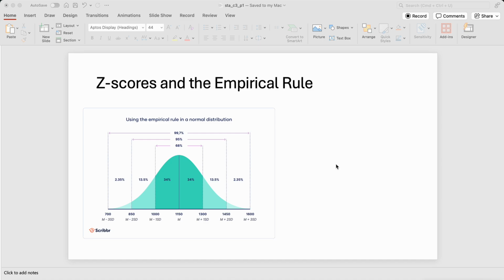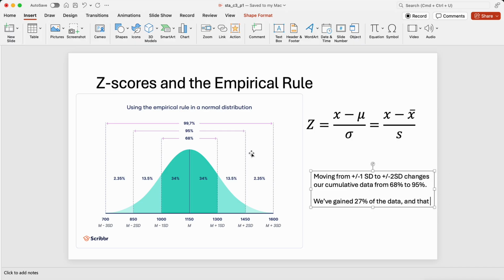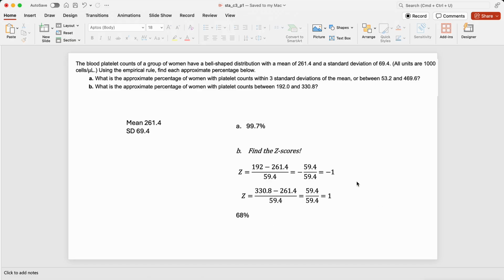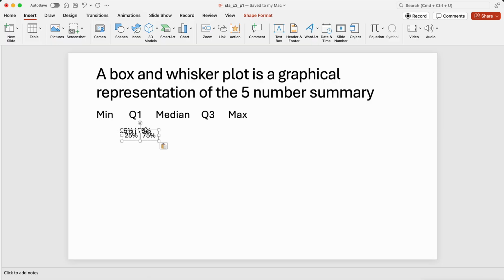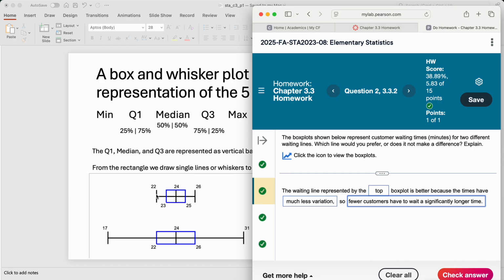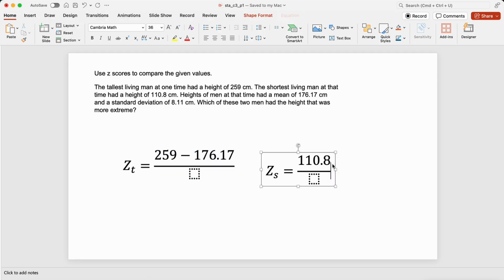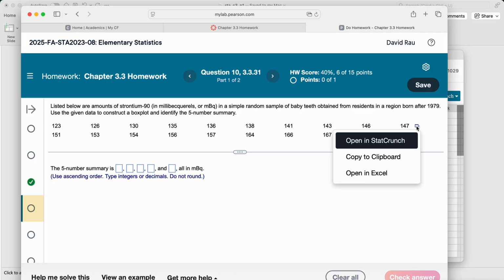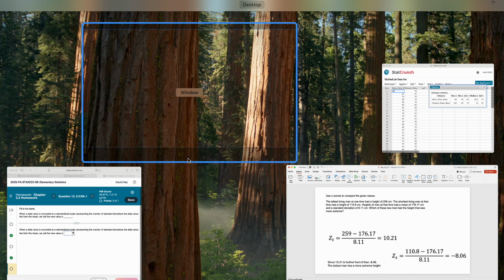STA2023 Chapter 3 Part 2 Guide